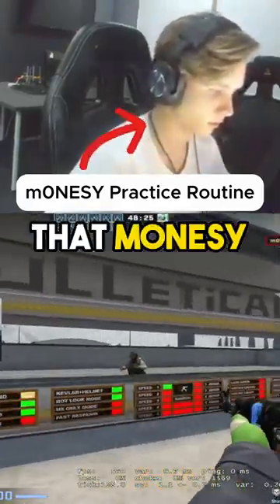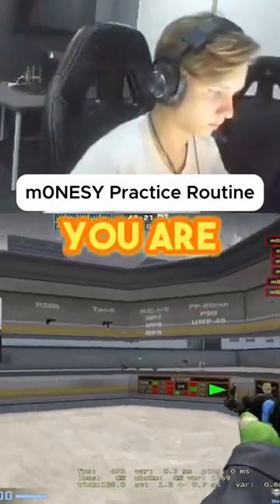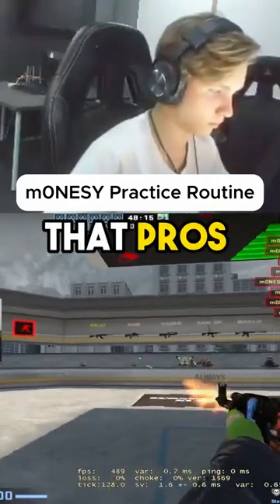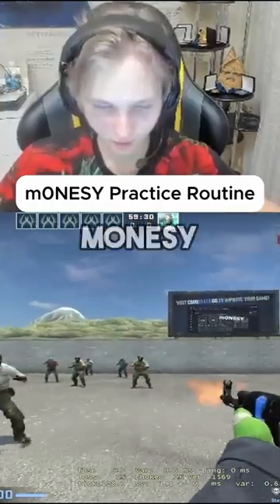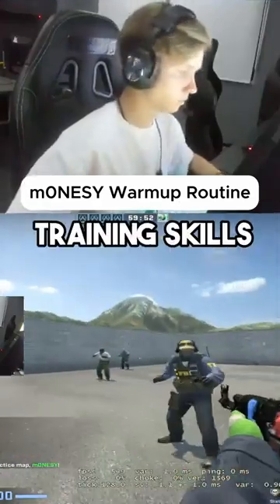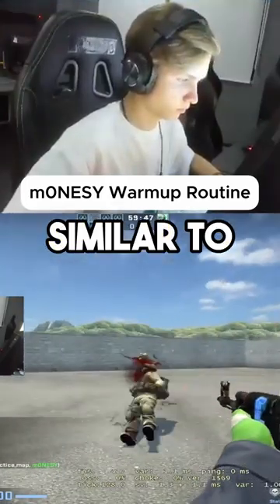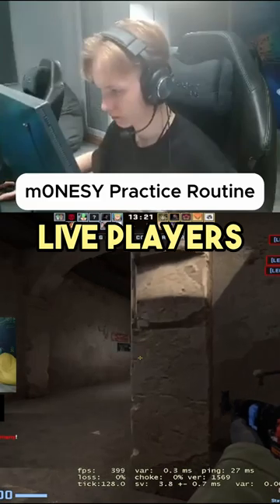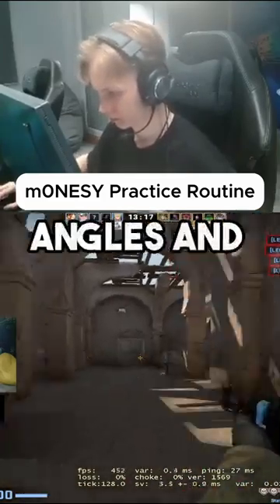m0NESY Practice, Warmup, and Training Routine